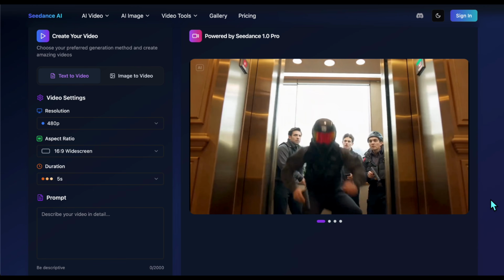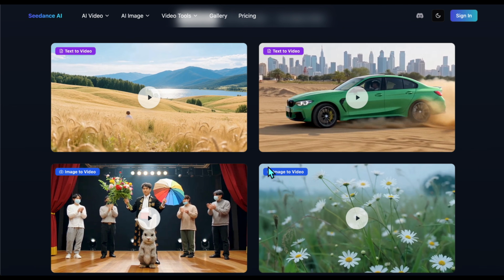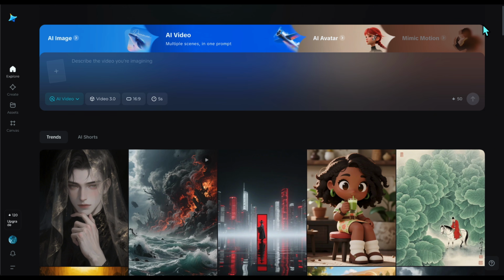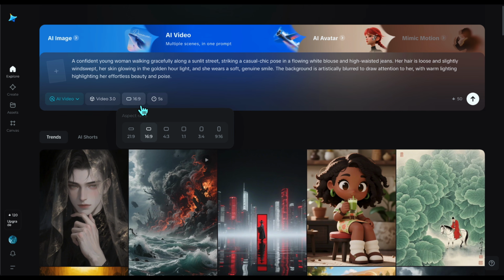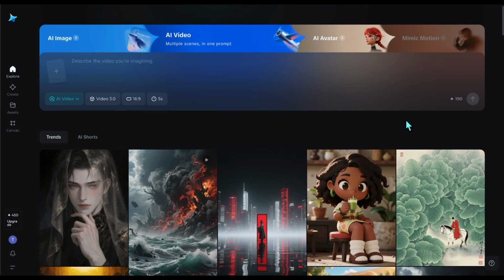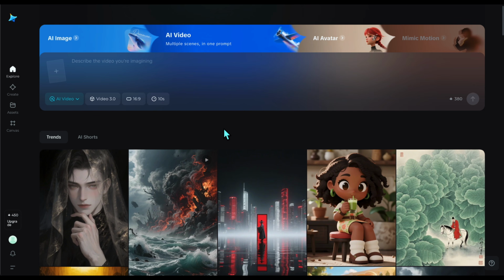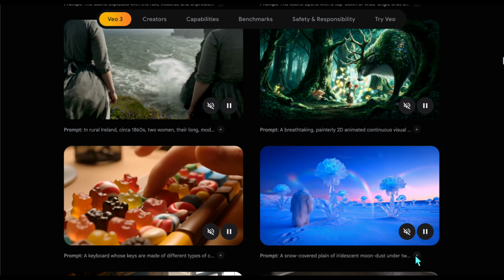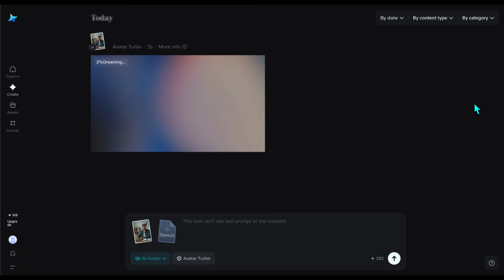Stop Using Veo3, Start Using Seedance 1.0 for FREE (Unlimited AI Video)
How to Create Unlimited AI Videos for FREE with Seedance 1.0 (Better Than Veo3?)

In this video, I’ll show you how to create unlimited AI videos for free using Seedance 1.0, a new tool that outperforms giants like Veo3 and SORA. You’ll learn step-by-step how to access the unlimited AI video generator for free, how to use the AI image to video generator, and even how to turn your ideas into pro-level content with Seedance AI.

Yes, with this method you will learn how to create free and unlimited AI videos with no catches. Inside the video:

- What is Seedance and why it’s better than Veo3
- Seedance 1.0 tutorial: Full walkthrough
- How to use the free image to video AI generator unlimited
- Generate cinematic videos with AI image generator free unlimited
- How to generate unlimited AI videos from text or image
- Bonus: Use the talking avatar feature to voice your scripts!

Whether you're a creator, marketer, or just curious about the next wave of AI tools, this video will show you how to tap into the power of this unlimited AI video generator free.

TIMESTAMPS
0:00 - Intro
0:40 - What is the Tool?
1:33 - How to Access the Tool for Free?
2:35 - Creating Videos (Text-to-video)
3:36 - Creating Videos (Basic Image-to-video)
4:23 - Creating Videos (Cinematic Image-to-video)
5:56 - Comparison (Veo3 vs Seedance 1.0)
6:24 - Talking Avatar